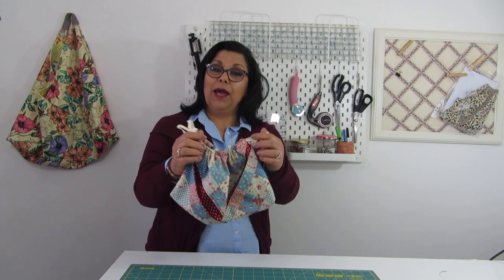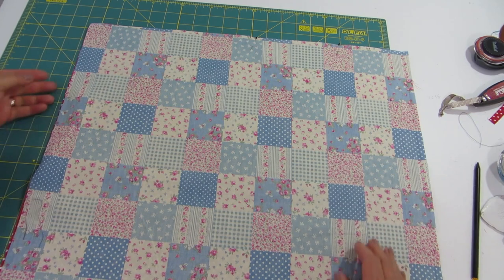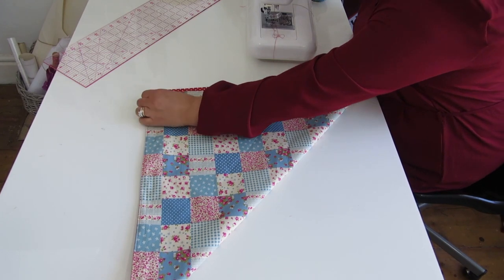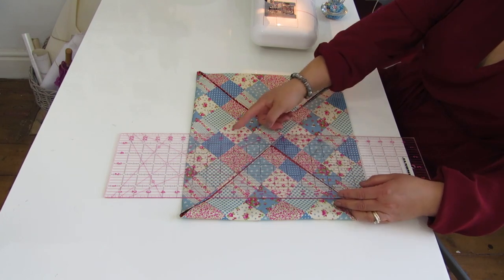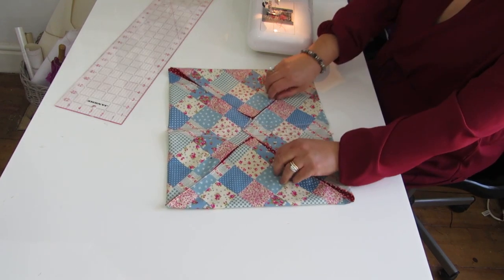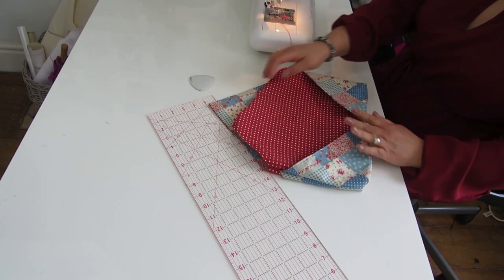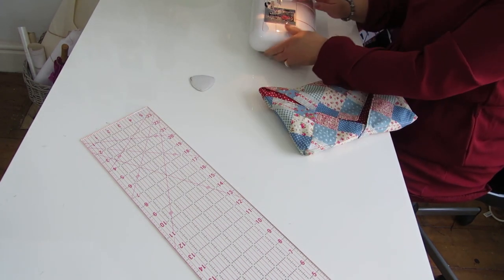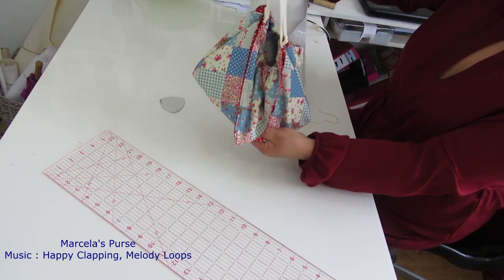Origami Draw String Pouch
I came across this cute pouch while looking for origami bags. The video I saw was in Japanese, but I managed to understand what to do, later on I realized that there were several in English :))  So, not very unique :))
Anyway, I think it makes a nice gift bag that can be used as toiletry bag, makeup bag, or goody bag for children.
It is easy and fun to make.

Materials:
- 2 fabric squares : 22" x 22" (56 cm x 56 cm)
- 2 lengths of ribbon : 35" (89 cm). Mine was 3/8" (1 cm) wide.